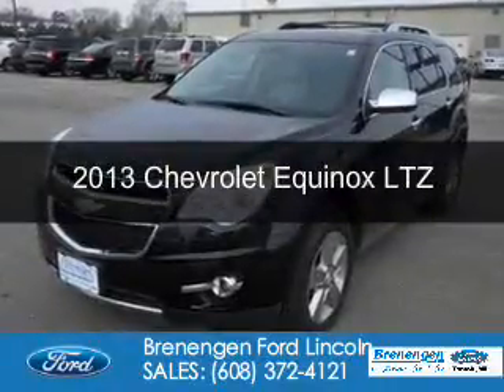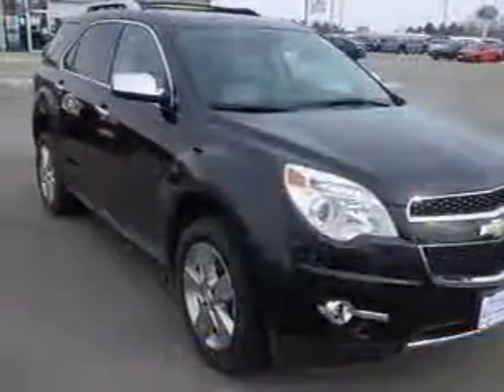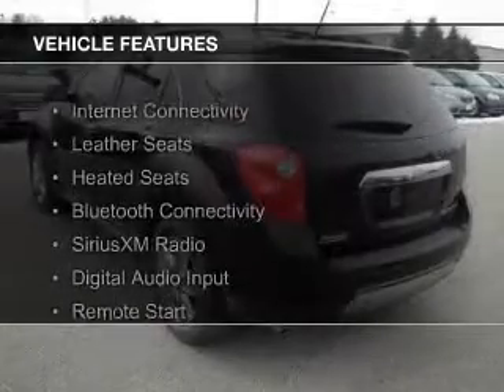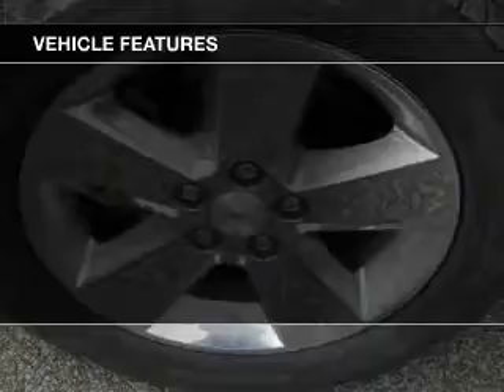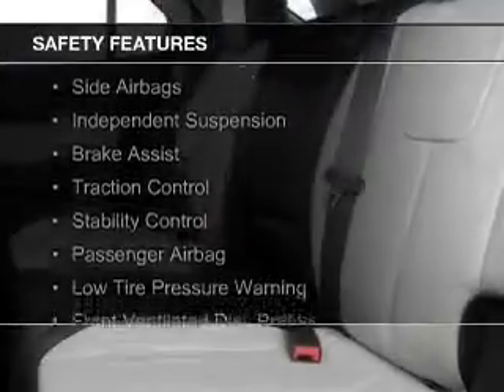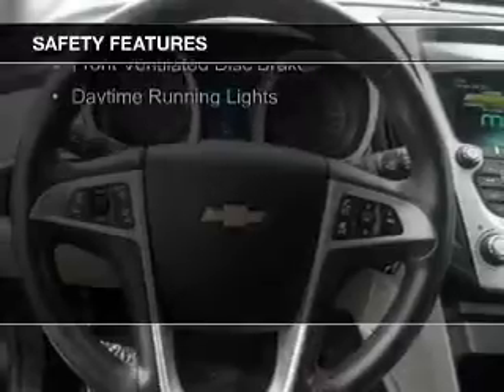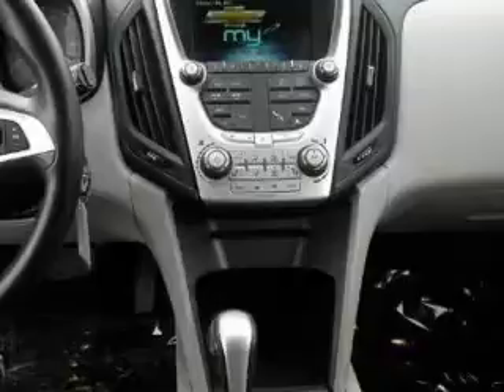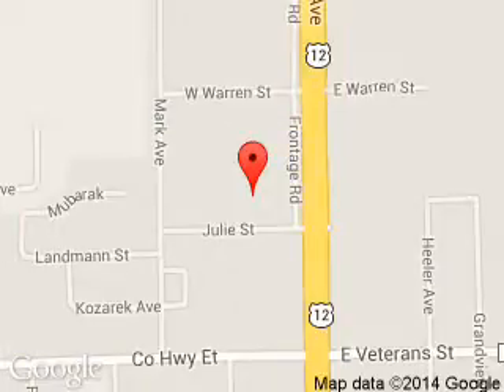2013 Chevrolet Equinox - Tomah WI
Phone:
Year: 2013
Make: Chevrolet
Model: Equinox
Trim: LTZ
Engine: 2.4 liter inline 4 cylinder 16 valve
Transmission: 6-Speed Automatic
Color: Black
Mileage: 47967
Address:
1200 North Superior Avenue